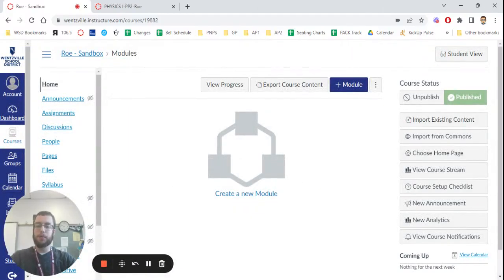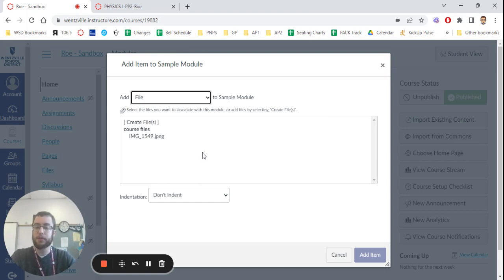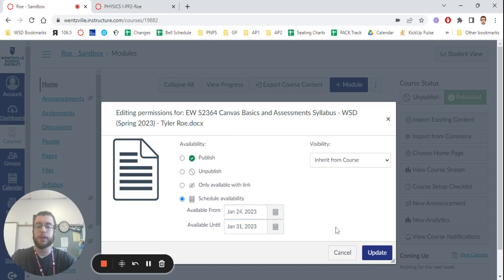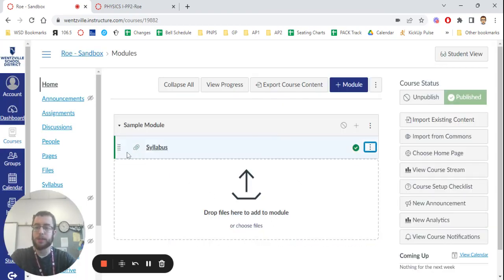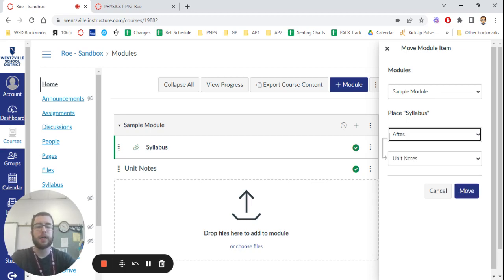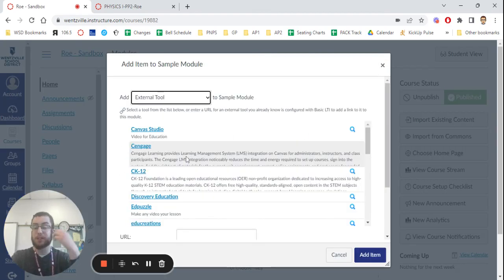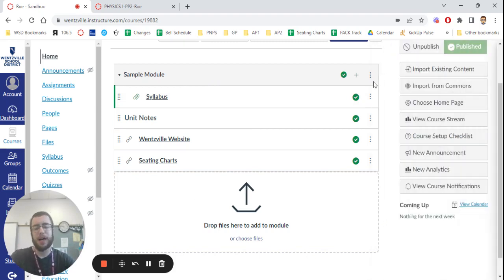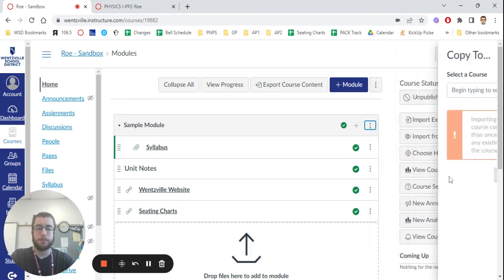Canvas Modules Overview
An overview of modules on Canvas